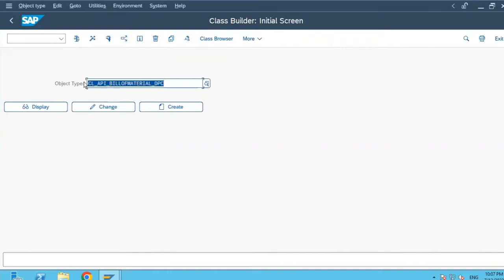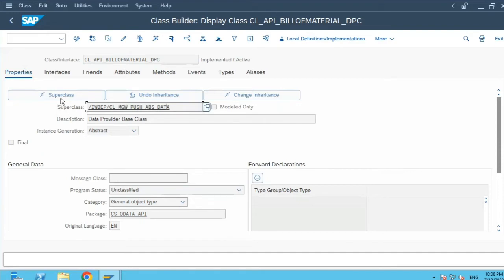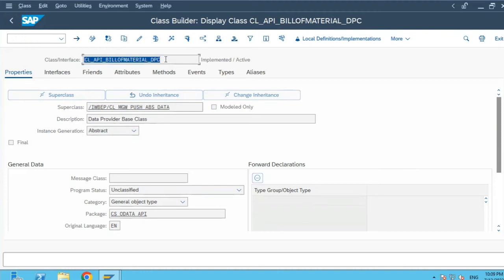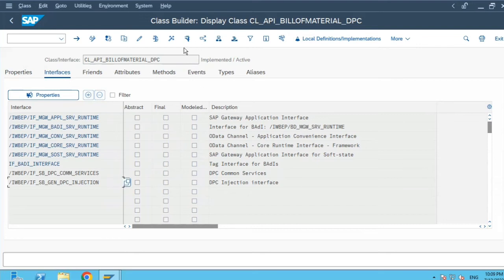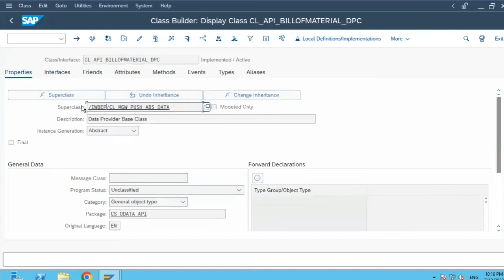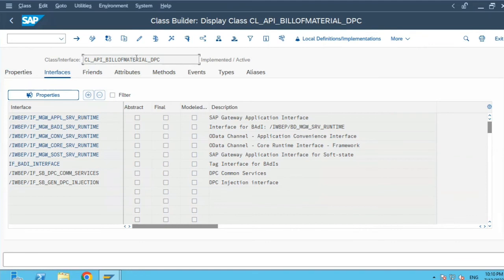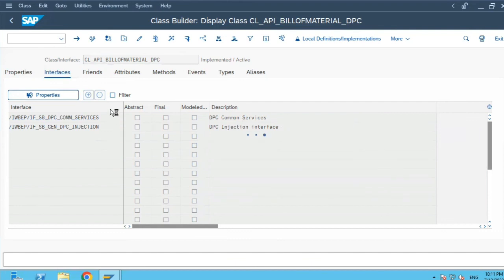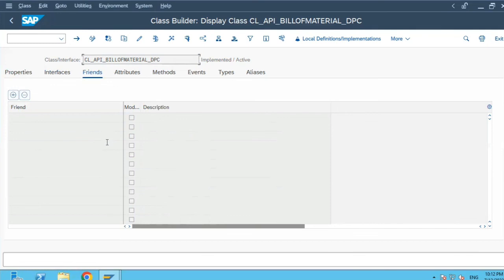SAP OOP ABAP Classes - TCode SE24 Tabs and their functionality and usage Part 1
SAP OOP ABAP Classes-  TCode SE24 Tabs and their functionality and usage
Understand the functionality of the various tabs and their usage in SAP OOP ABAP Classes